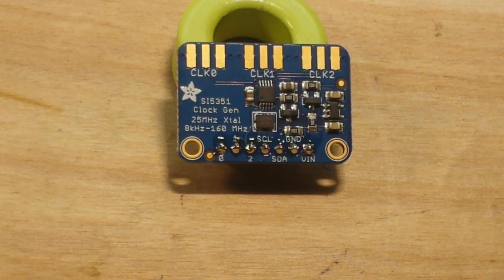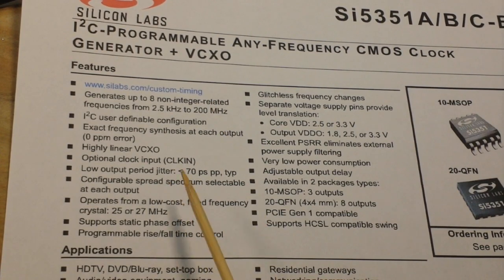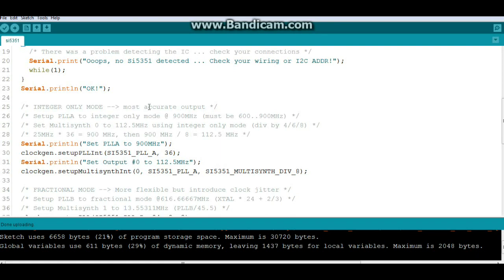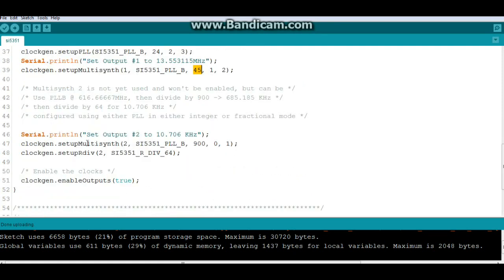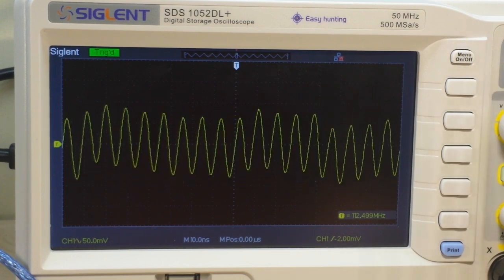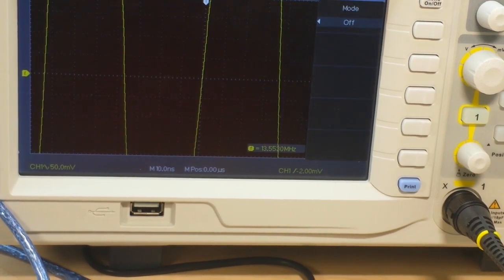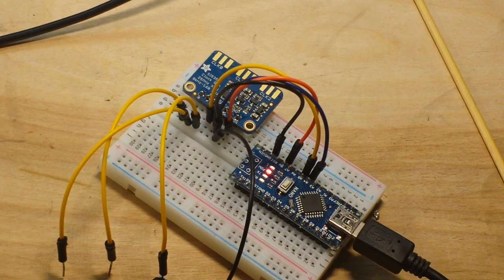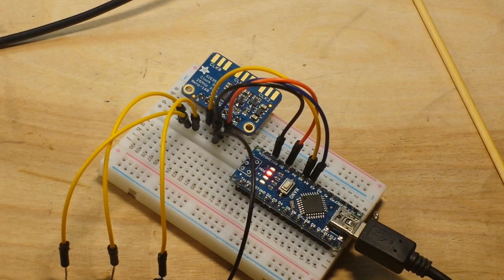Adafruit Si5351 breakout board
In this video we take a look at the Si5351 breakout board from Adafruit. This is a tripple output clock generator that has a range from 2.5KHz to 200MHz. I plan to use it in an upcoming build of the uBITX HF Tranceiver.

FAQ:
Experience: United States Navy STS, Bayer Intnl Process Engineer
Health: BAD (Congestive Heart Failure)